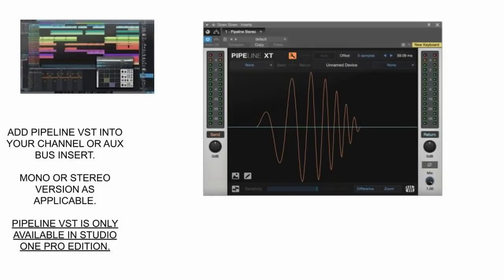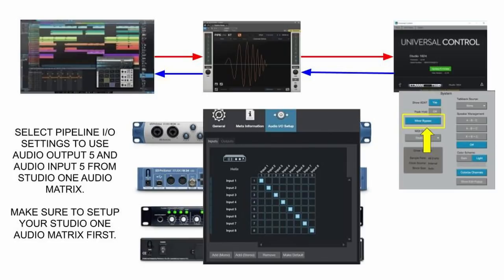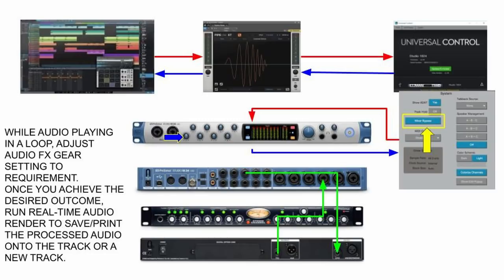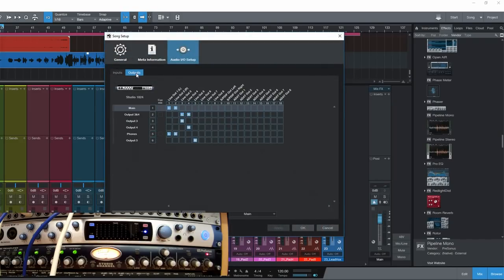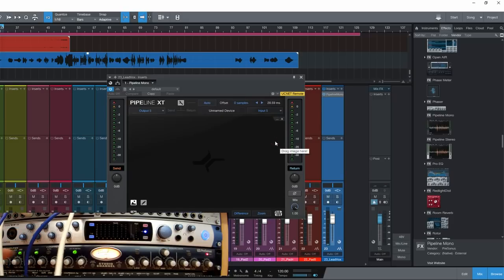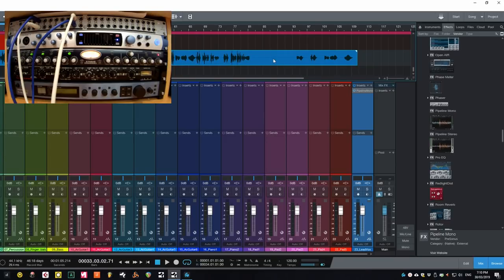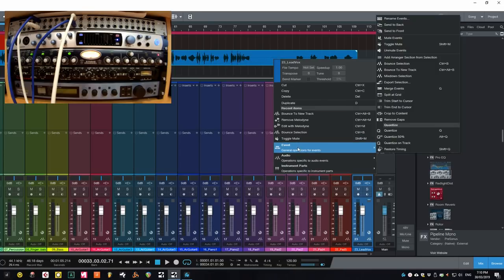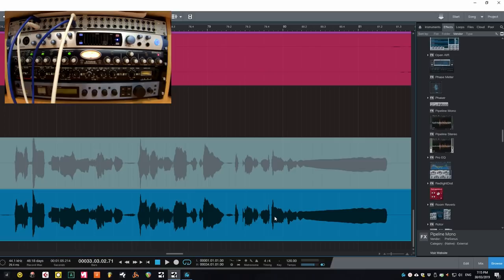PreSonus Studio One Ver 4 Pro, PipelineXT VST Detailed Demo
PipelineXT VST is the plugin in Studio One Pro that allows you to send a channel's audio out for outboard hardware processing and back.
I demonstrate how to set it up and use PipelineXT in your song project.

2:09 What is PipelineXT and why use it.
5:14 PipelineXT concept and setup slideshow
8:42 Using PipelineXT on a vocal in a song

Song used in this video: Jay Menon - Through My Eyes